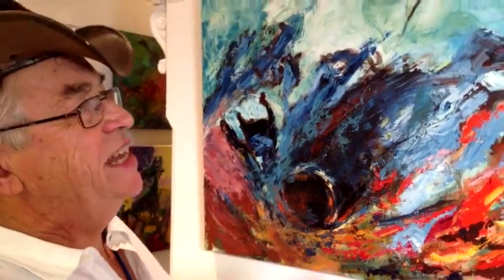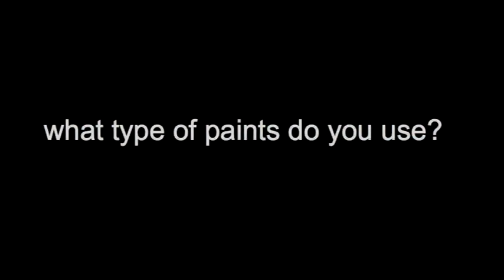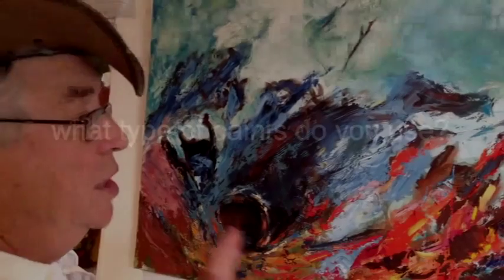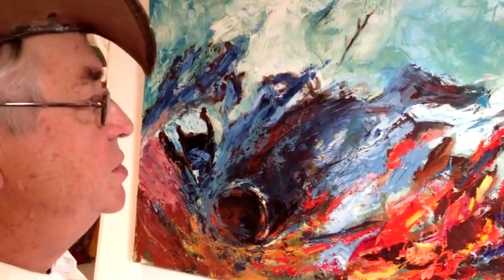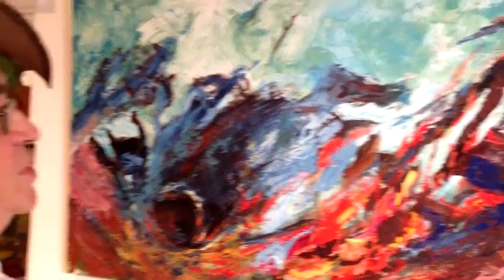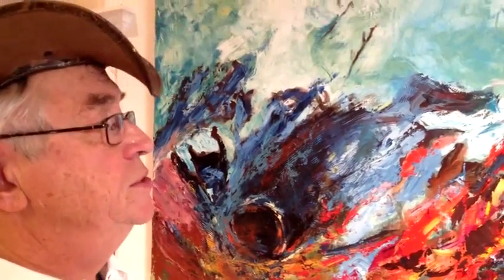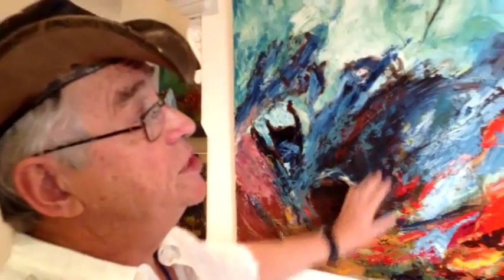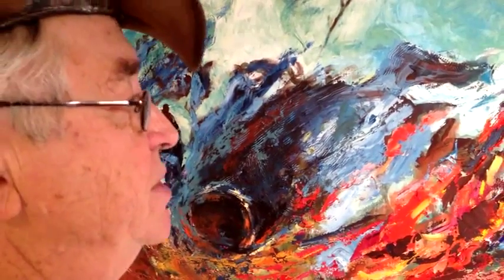Snake Gully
Interview with Artinvesta on my painting "Snake Gully"